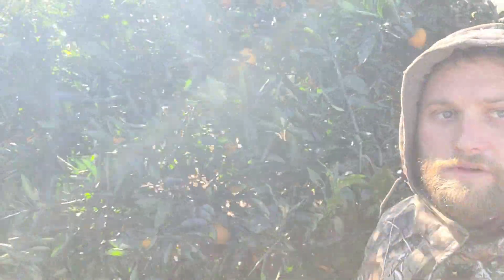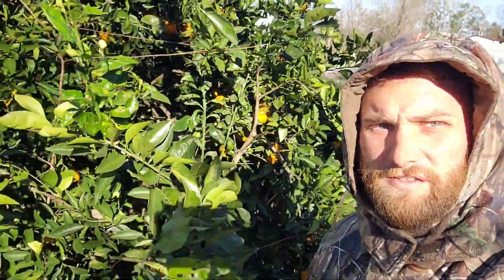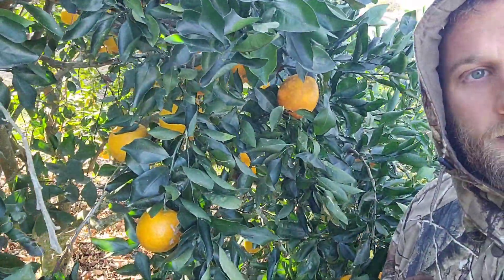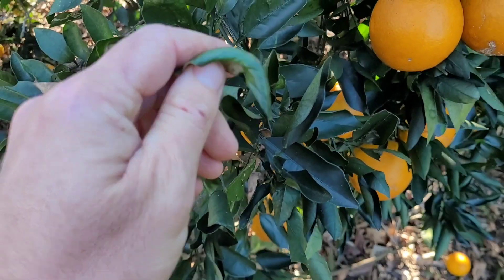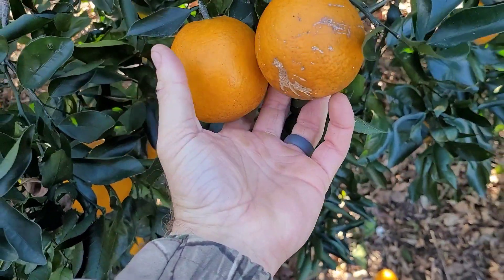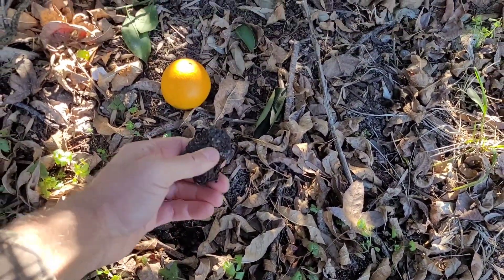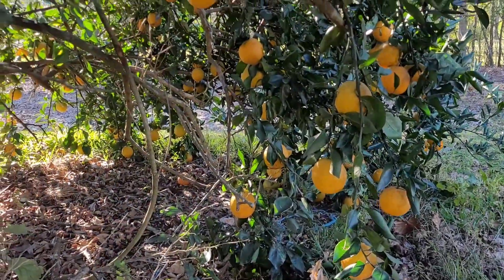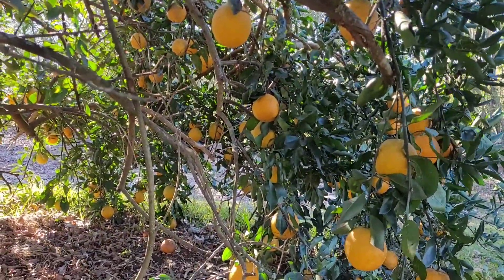Massive Yields From Orange Tree!